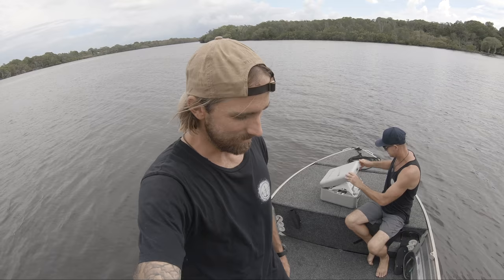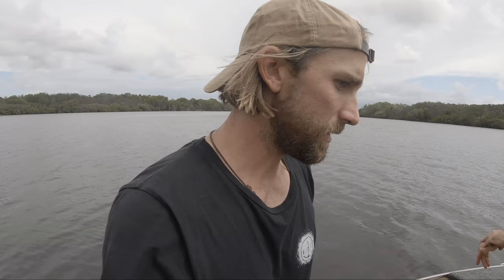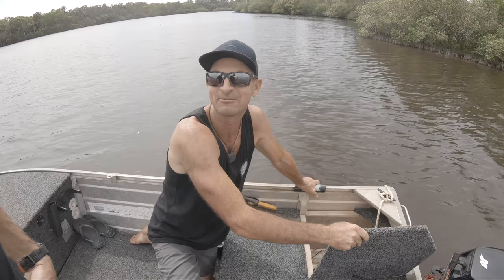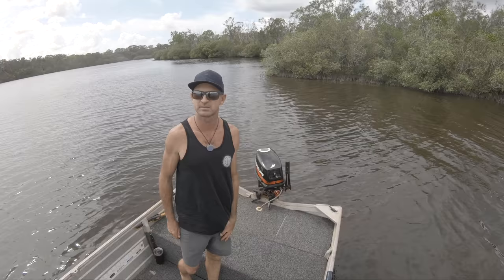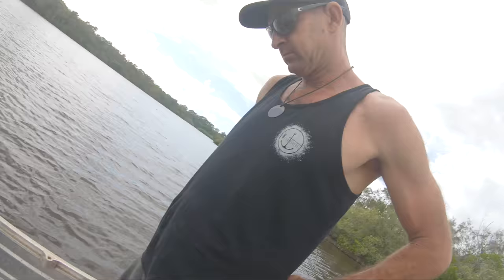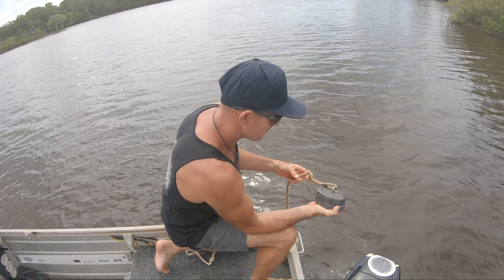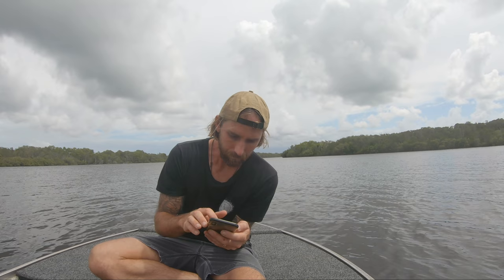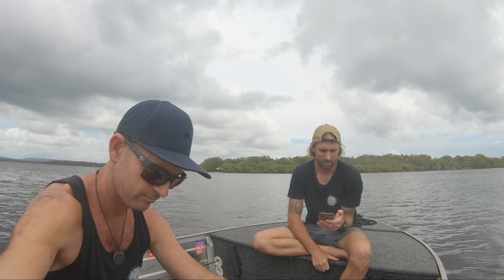THE ULTIMATE “BIG” LITTLE FISHING BOAT, Stessco Tripper. “Wild Reaches Bush Camp Essentials”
Nath and Dan give a more detailed review on their trusty tinny that they tow all over the top end of Australia, The Stessco Tripper. This boat has been featured in many episodes to date with a lot of information included but today the boys dedicate an hour or so to answering a few of your questions.

if you are after Merchandise. We have restocked Shirts and Caps. Thanks guys, all the support is so greatly appreciated